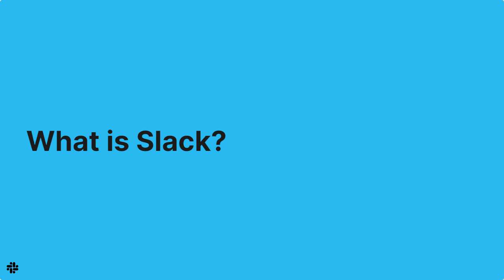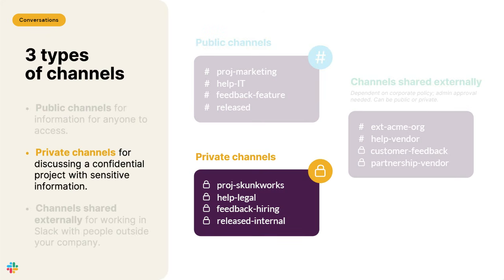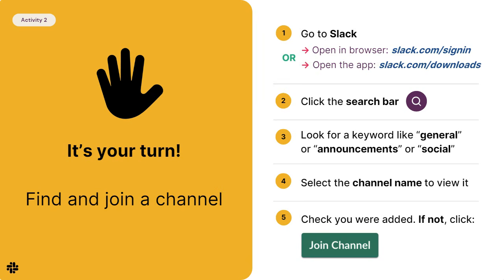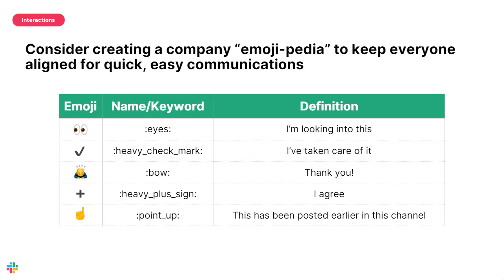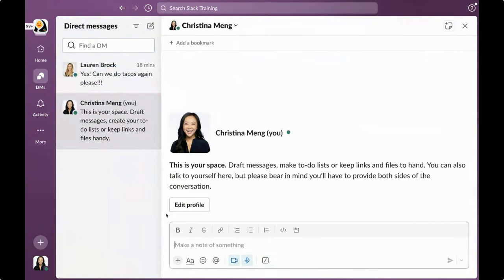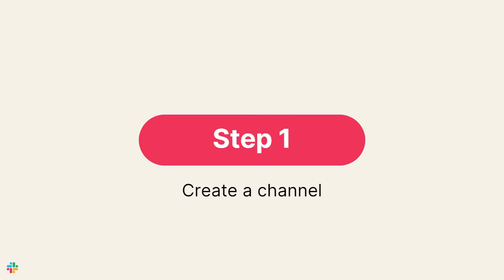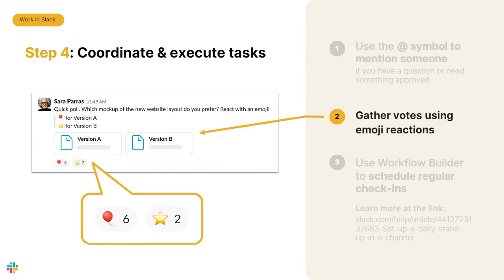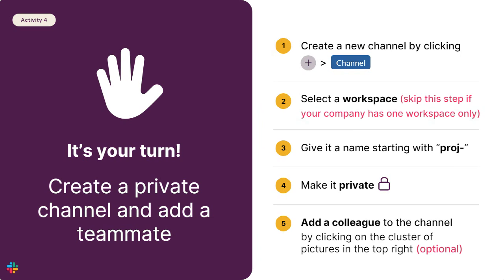Slack Workshop 101: Learn the Basics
Join us for a 60-minute training session with our Customer Success experts to learn Slack fundamentals and participate in guided activities.

00:00 Introduction
4:28 Open Slack
6:43 What is Slack?
8:47 Navigate the Slack interface
12:12 Find and start conversations
12:20 Channels and Direct Messages
14:46 Activity 1: Send a message
18:05 Activity 2: Find and join a channel
24:17 Takeaways (Part 1)
25:02 Accelerate productivity in Slack
25:55 @Mentions
26:31 Reactions
28:14 Threads
29:57 Activity 3: React with emoji and reply in-thread
36:58 Takeaways (Part 2)
38:18 Work in Slack: Move projects into channels
42:29 Step 1: Create a channel
43:33 Step 2: Add key info
44:36 Slack Canvas
45:57 Step 3: Add teammates
47:12 Slack Connect
47:33 Step 4: Coordinate and execute tasks
48:27 Create a poll in Slack
49:03 Set up a daily stand-up with Workflow Builder
49:50 Huddles
50:46 Activity 4: Create a channel and add a teammate
57:14 Takeaways (Part 3)
57:45 Your next steps